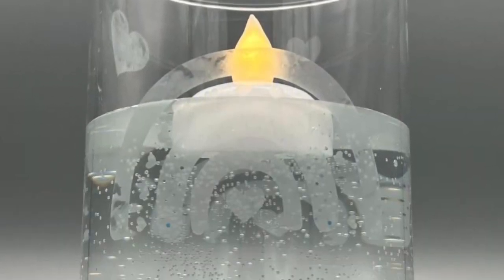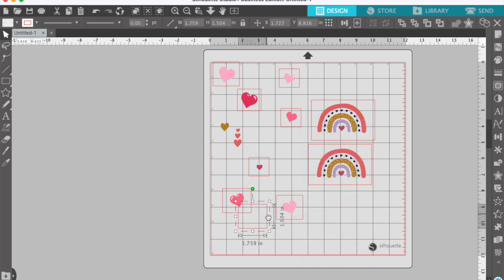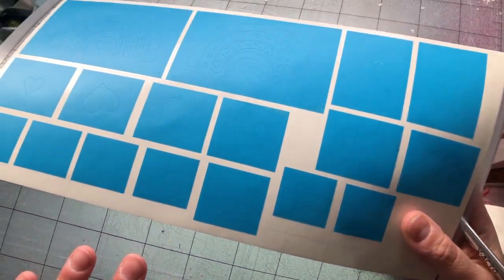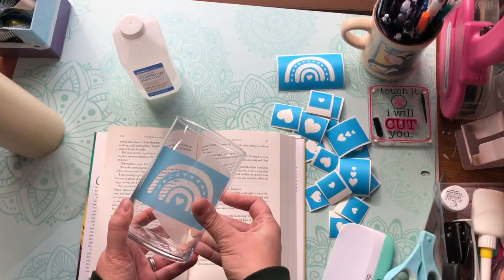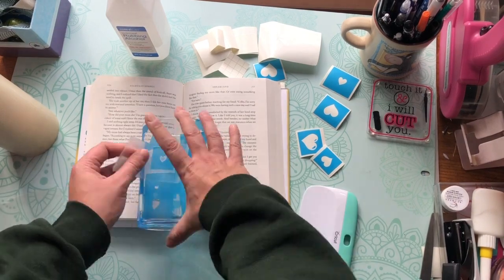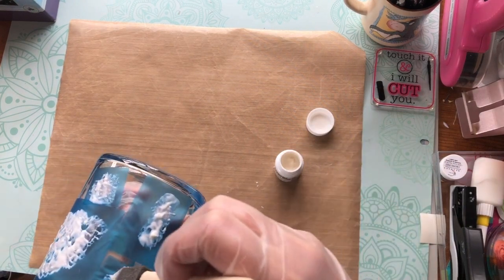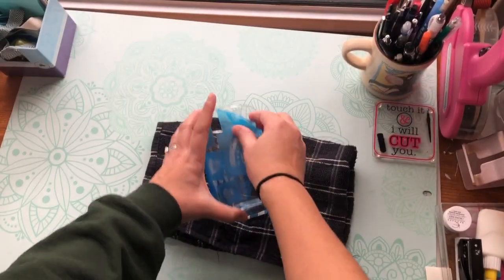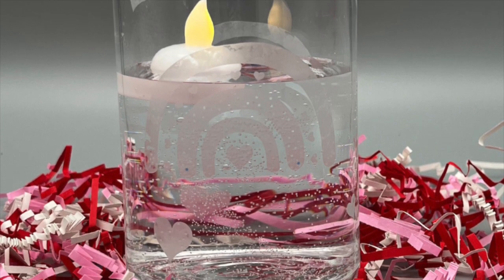How to Etch Glass using Etching Cream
In this easy, step by step tutorial, Shalon from @cutpunchpress4813 shows us how to Etch Glass using Etching Cream. Using Armour Etch cream, stencil vinyl, and an up-cycled candle jar, she creates a beautiful etched glass floating candleholder.

What You’ll Need:
- Hearts Boho Rainbow Free SVG File:

- Old Candle Jar
- Oramask Stencil Vinyl OR Adhesive Vinyl
- Weeding Tools or Xacto Knife
- Transfer Tape
- Scraper
- Sponge Brush
- Armour Etch Glass Etching Cream
- Gloves
- Isopropyl (Rubbing) Alcohol
- Craft mat or a work surface
- Floating Candle or Flameless Floating Candle